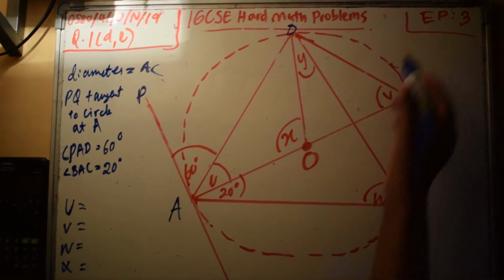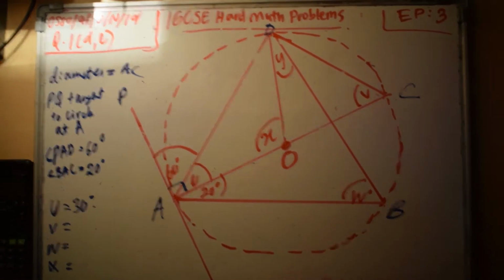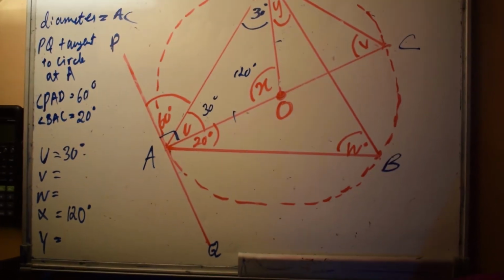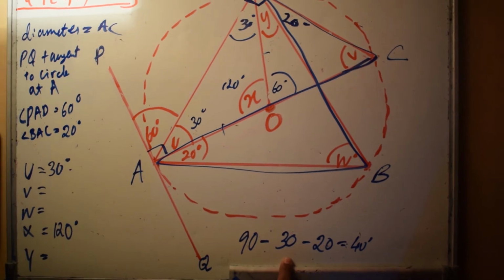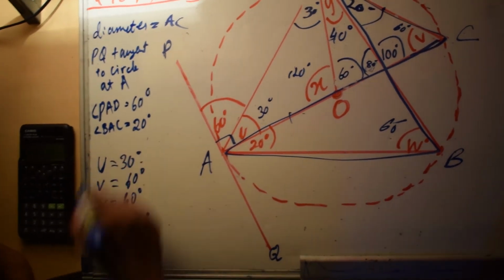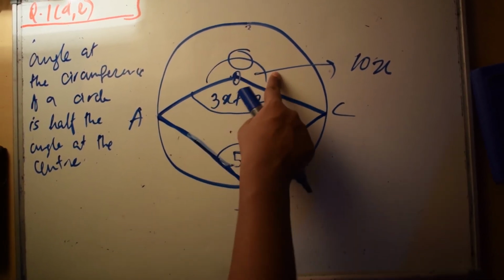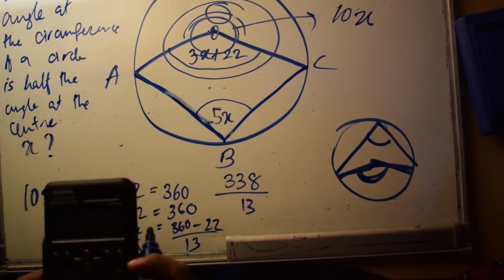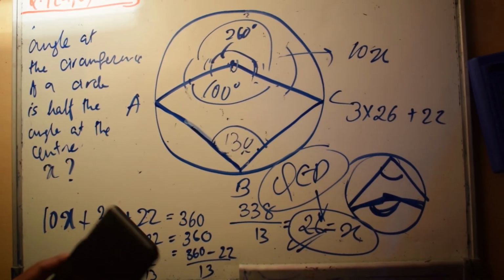IGCSE hard math problems EP : 3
Hi guys, this is a video to help students struggling with IGCSE maths, especially the hard questions, hope you understand my teaching and you were able to grasp something useful out of it :)